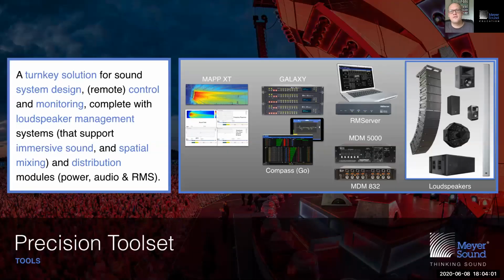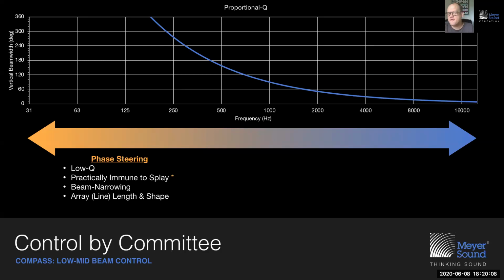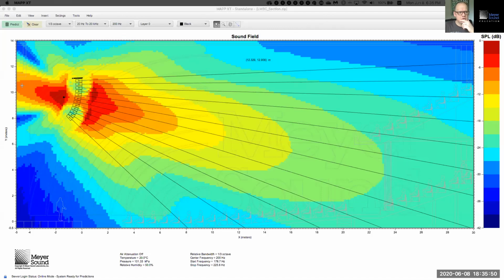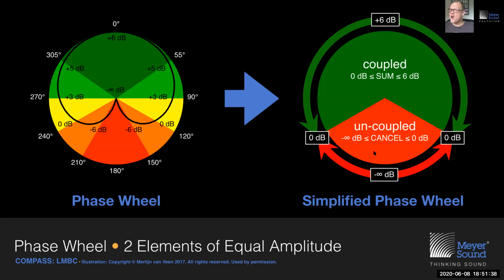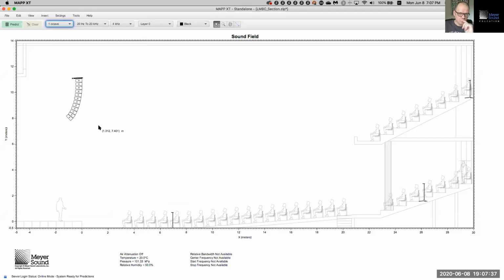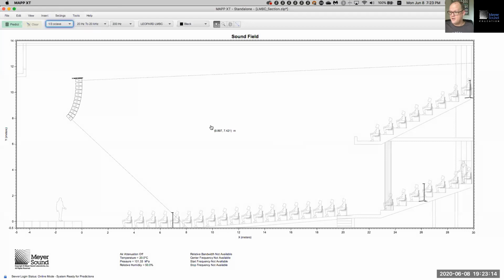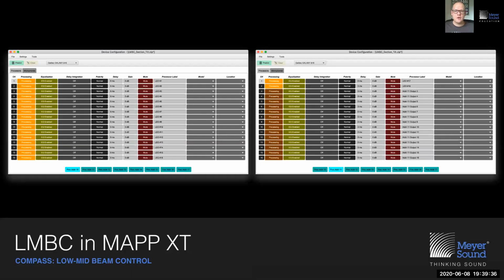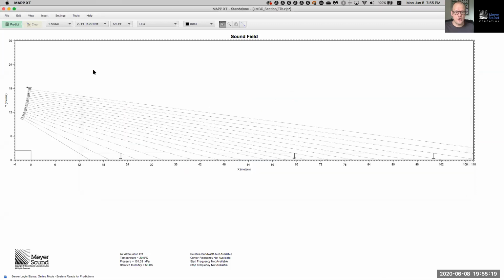Compass: Low-Mid Beam Control (English)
Instructor: Merlijn van Veen, Meyer Sound Senior Technical Support & Education Specialist
Webinar Date: June 8, 2020